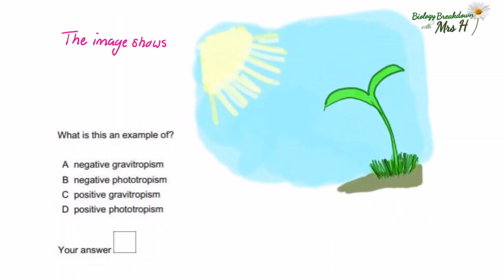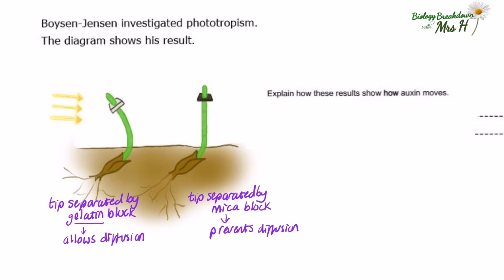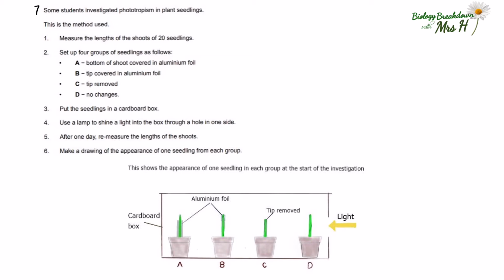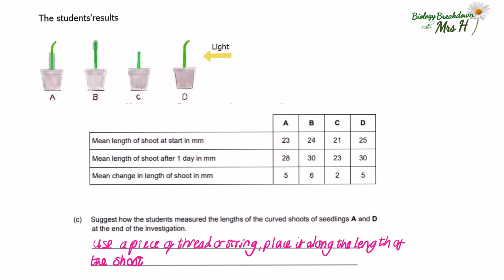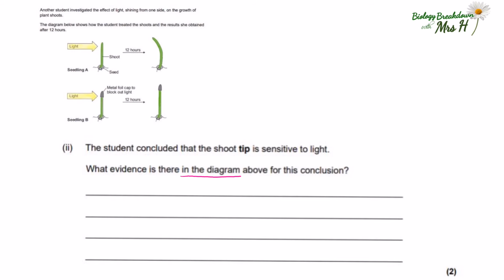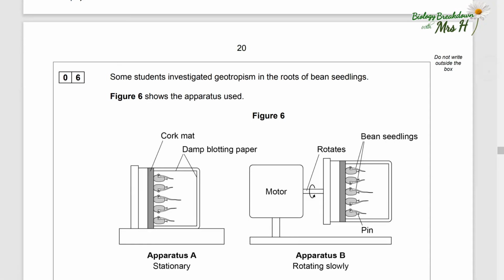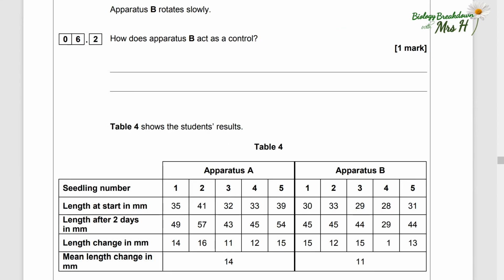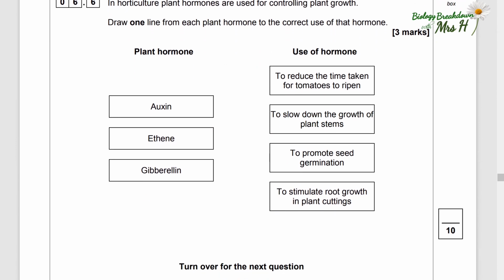GCSE Exam Questions - Plant hormones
This video will take you through exam questions on GCSE plant hormones, beginning with easier questions and leading to more difficult application style questions. This is an ideal video for Biology revision and exam technique practice.

*please note that gravitropism and geotropism both mean the same thing plant growth towards or away from gravity**